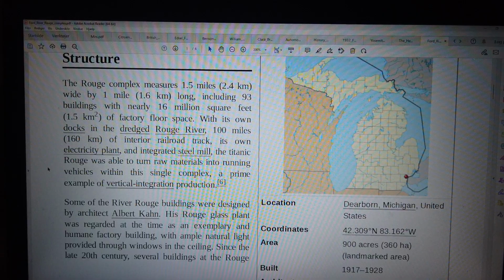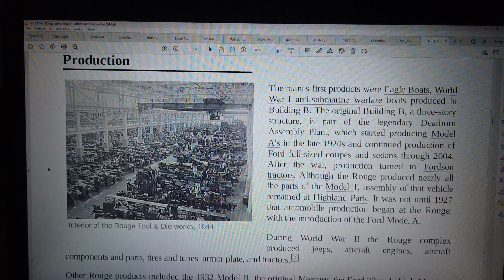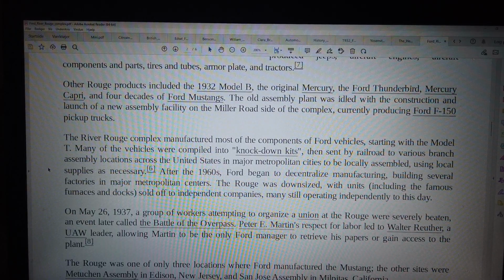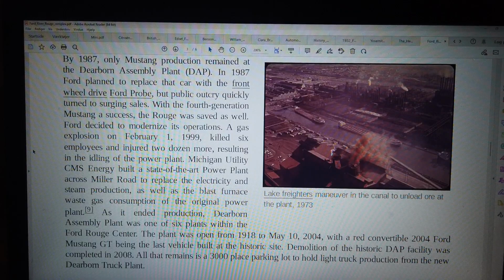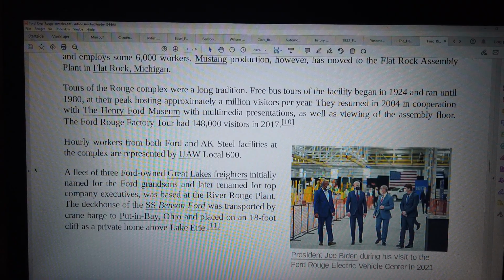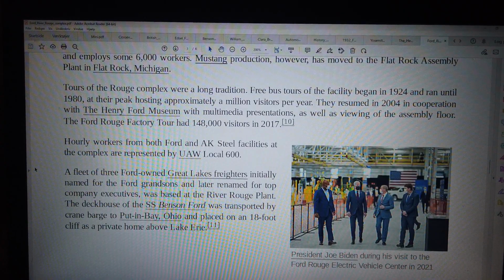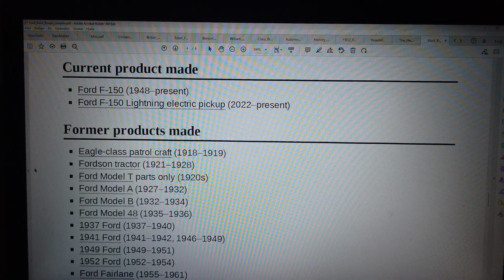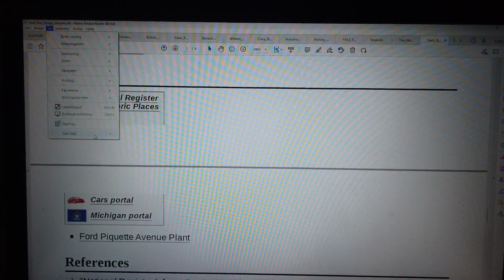MongoTV_8847 - LOOKING AT GAMER PC HARDWARE - Part 1714 - Ford River Rouge Complex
PART 1714 - Ford River Rouge Complex (This video is 2 Part : Part 1713 to Part 1714). They are on my playlist with name "MONGO TV - LOOKING AT GAMER PC HARDWARE") I like try do this, to get help read difficult technical English text loud. That will help me a bit to understand the text :-) Maybe this video could be helpful for some other too, that don't speak and read English very well :-) Have a good day too.